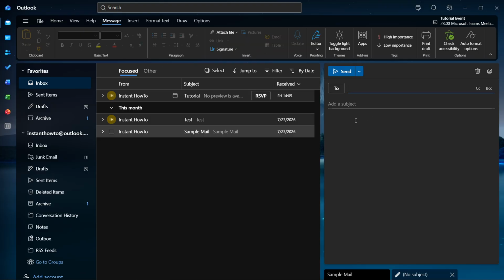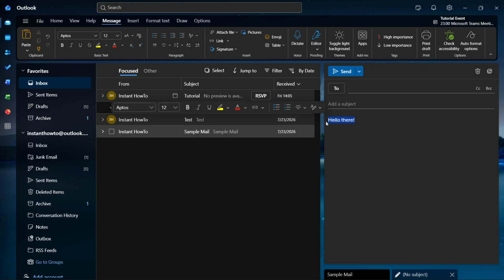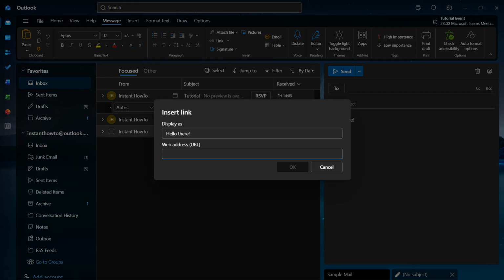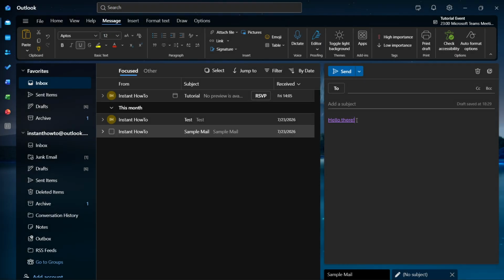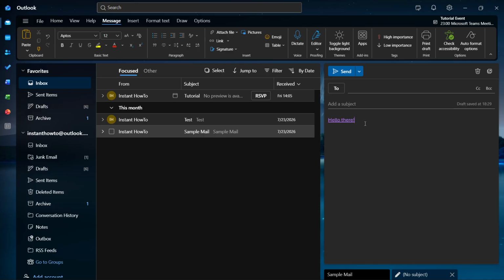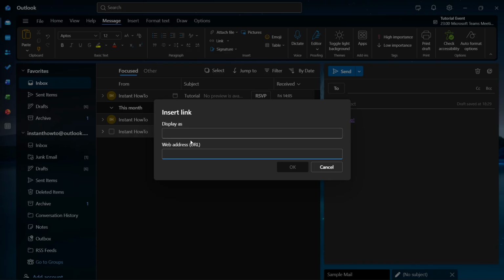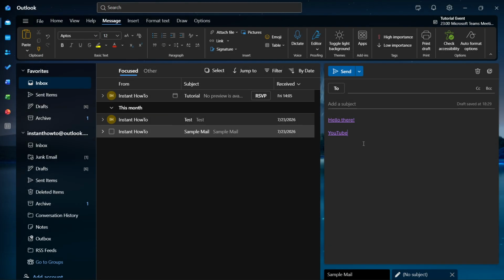How To INSERT HYPERLINK In New Outlook (QUICK & EASY) 2026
In this video, I'll show you how to insert a hyperlink in new outlook. This is a full guide on how to create and add hyperlinks to your emails in new outlook in 2026. In case you've been trying to find out how to link text in new outlook, this is the video you need to see!